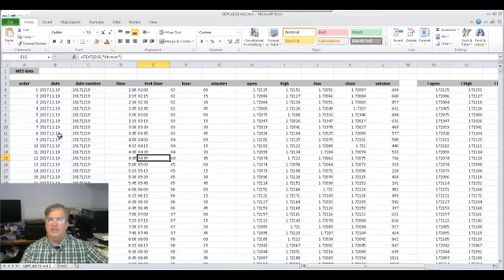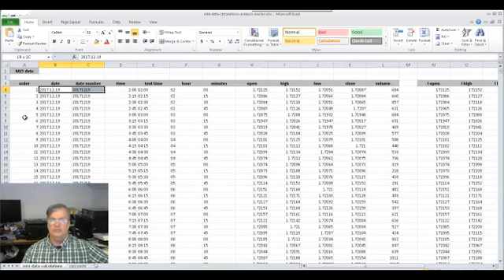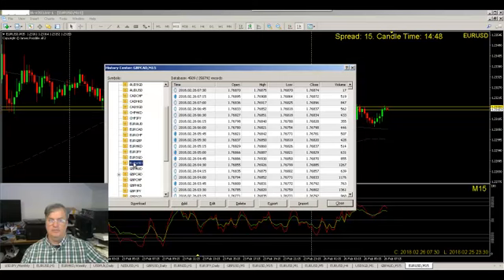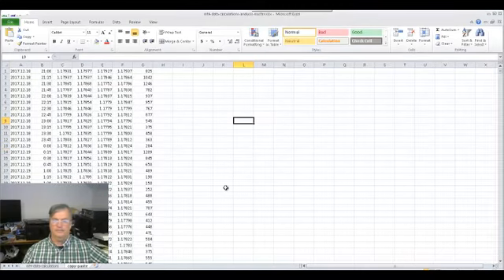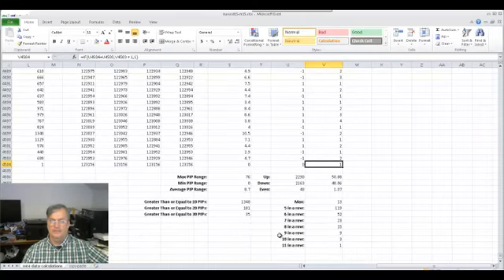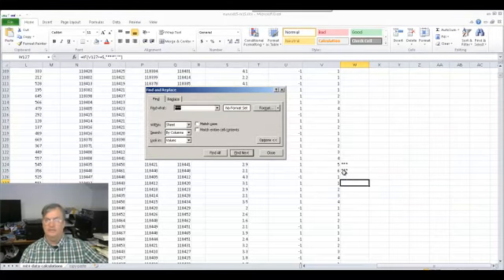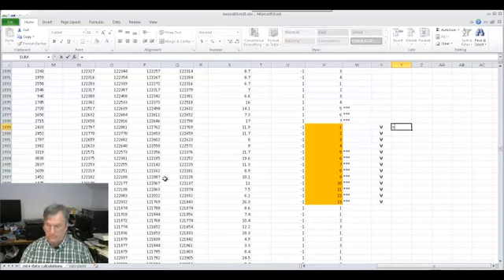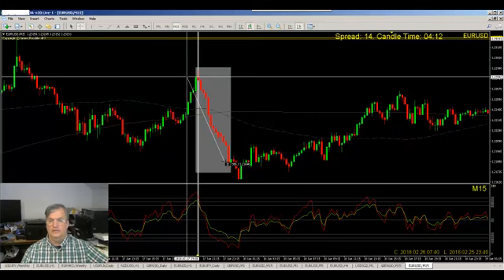my forex journey: how to save and reuse your excel formulas, part 9 of 9 - vid 20 - james possible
learn how-to save and reuse your metatrader 4, mt4, data along with your ms excel worksheet and the many formulas and calculations.

a tool you can continue to use over and over again once you have done the work.

learn how-to import metatrader 4 data into excel for data analysis.

this 9 part series will cover the basics and give you a jump-start in creating a trading strategy that works for you.

some times it's easier to find forex patterns and trade setups using data versus visually scanning a price chart like what you might find in metatrader 4.

my forex journey: trends and ranges summarized in excel, part 8  of 9

coming soon...

you can find me here on youtube, twitter or facebook...